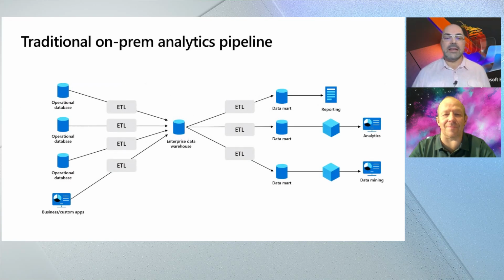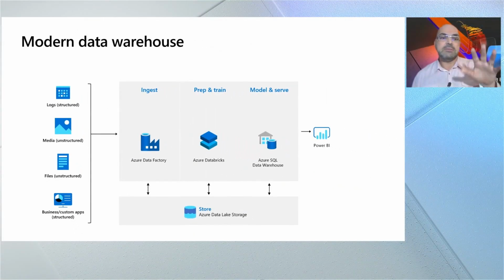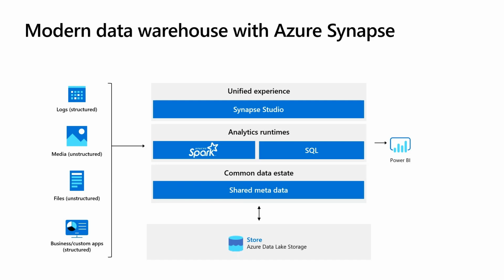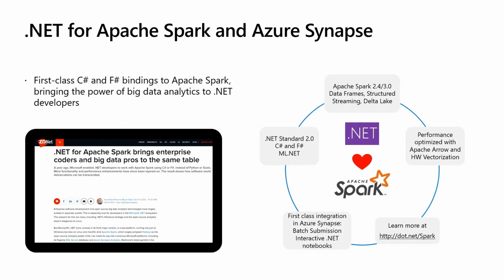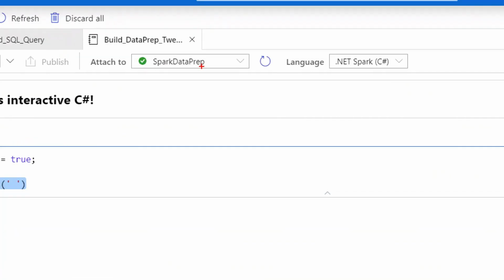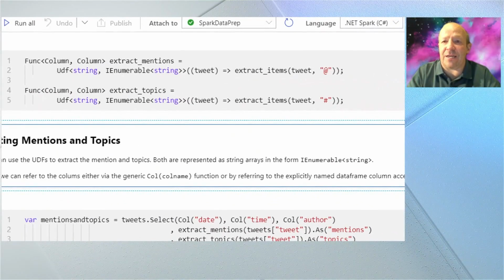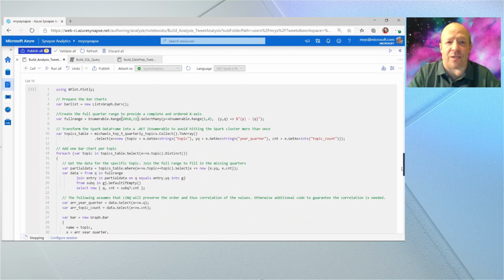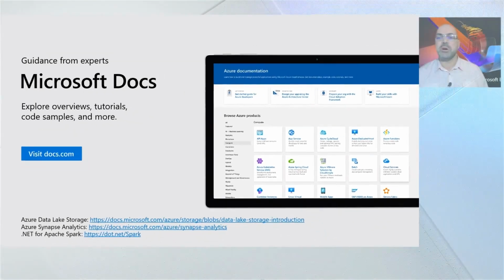Running cost effective big data workloads with Azure Synapse and Azure Data Lake | INT130C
Learn how you can migrate expensive open source big data workloads to Azure and leverage latest compute and storage innovations within Azure Synapse and HDInsight with Azure Data Lake Storage to develop a powerful and cost effective analytics solutions.